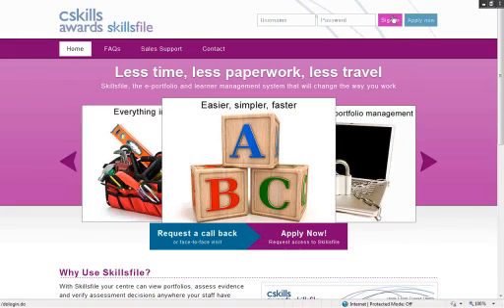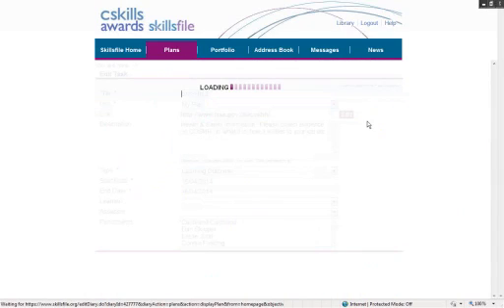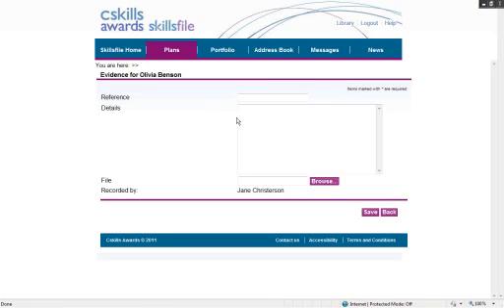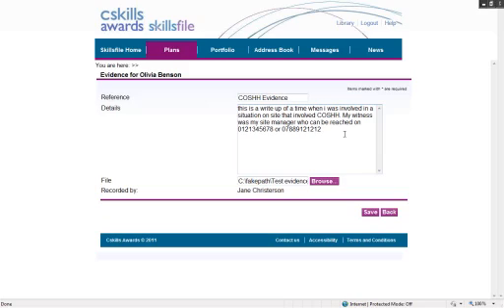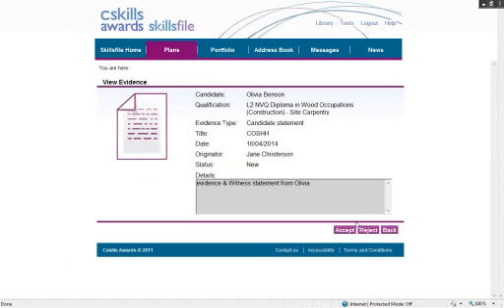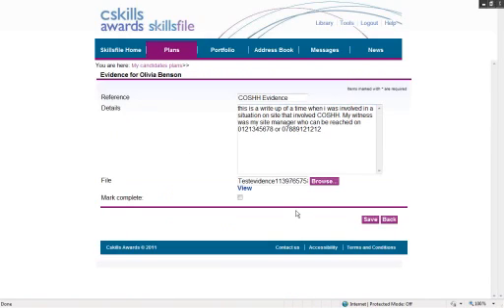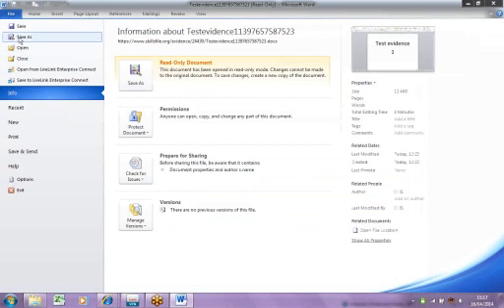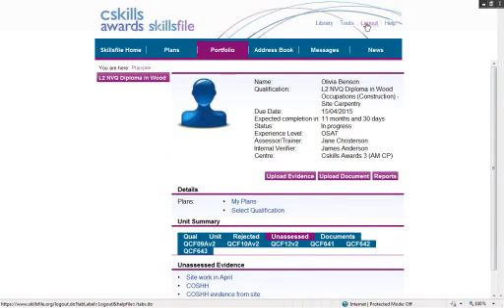Skillsfile (Assessor) Creating Tasks Part 2